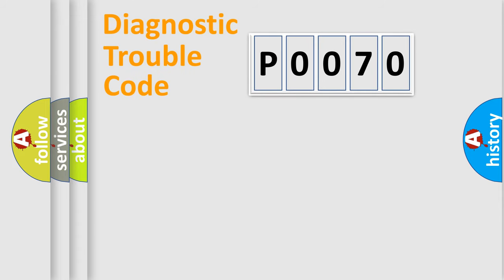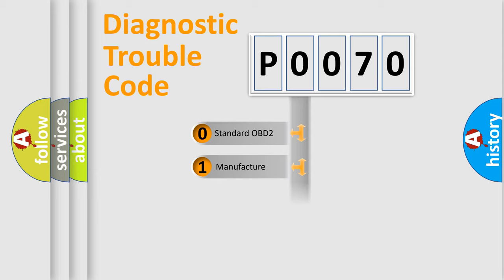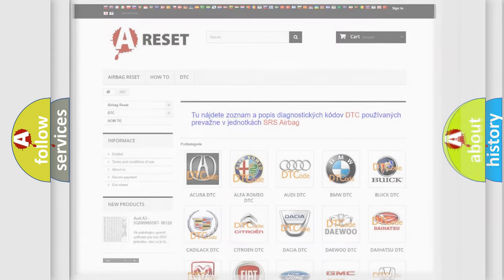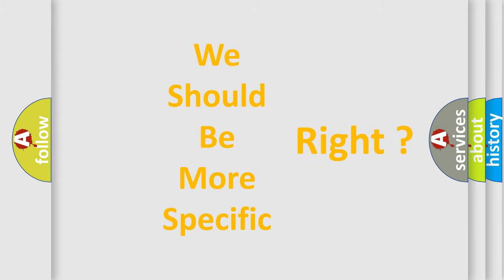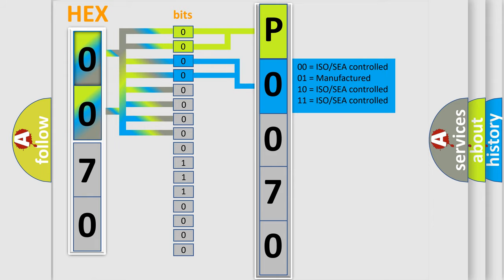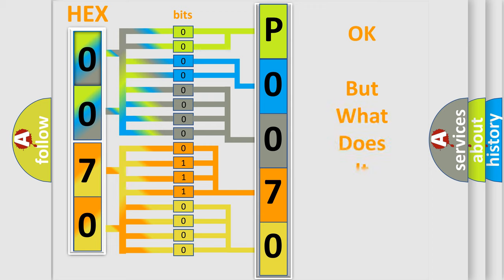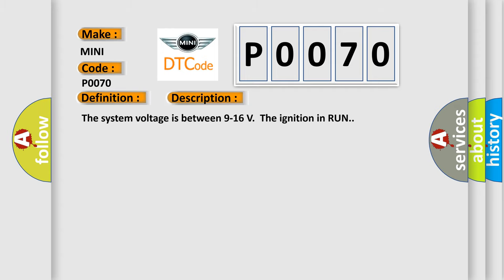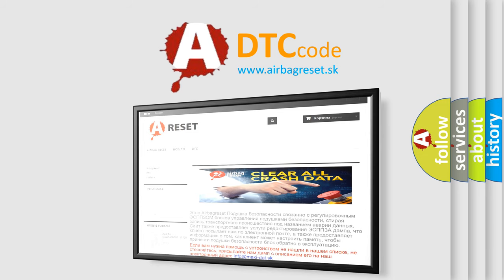DTC Mini P0070 Short Explanation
Contents:
0:21 Basic DTC analysis according to OBD2 protocol standard.
1:48 Insight into programming
2:58 A diagnostically understandable description of the Diagnostic Trouble Code
3:05 Basic error definition

Make
MINI
Code
P0070
Definition
Lost Communication With Accessory Power Module
Description
The system voltage is between 9-16 V  The ignition in RUN
Cause
The APM wake up signal is openThe APM does not receive battery voltageThe powertrain serial data circuits between the SDGM and the APM are open